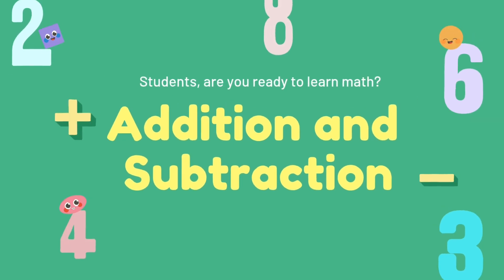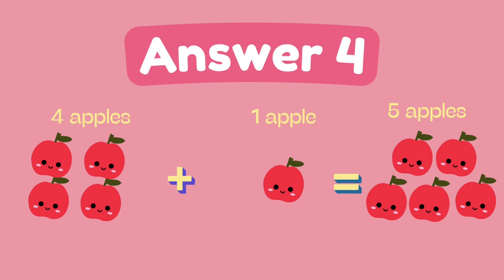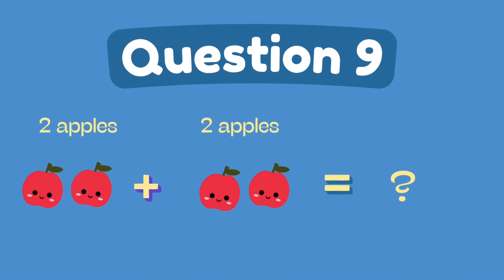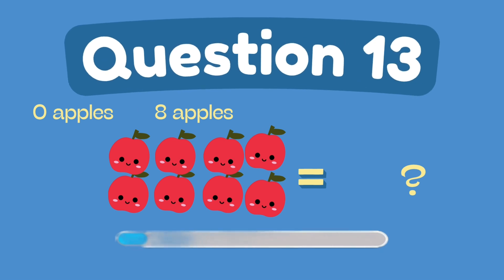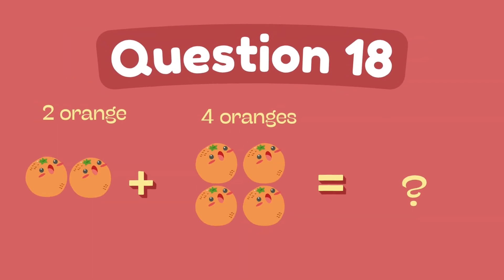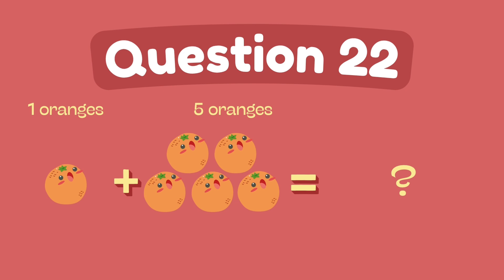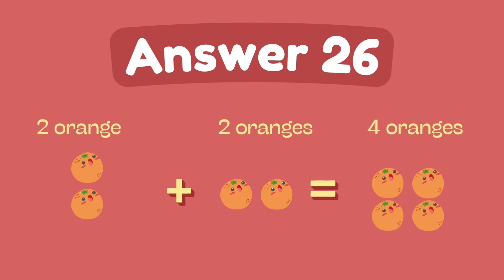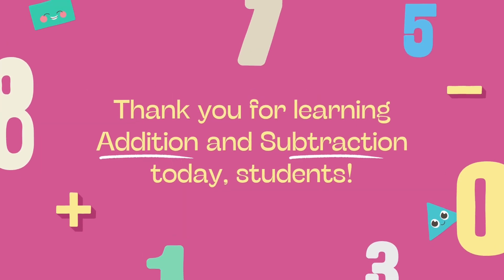Math Made Fun: Kindergarten Addition Quiz with Fruit Animation 🍇🍍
Make learning joyful with Math Made Fun, a cheerful Kindergarten Addition Quiz using colorful fruit animations to teach addition up to 10! This interactive video includes engaging visuals, friendly math questions, and simple explanations that help kids practice adding numbers with ease. Perfect for young learners starting their math journey, this quiz strengthens early skills while keeping students entertained with lively fruits and fun interactions. A great tool for both home and classroom learning!

Let me know if you'd like a version without animation or more in a series style!